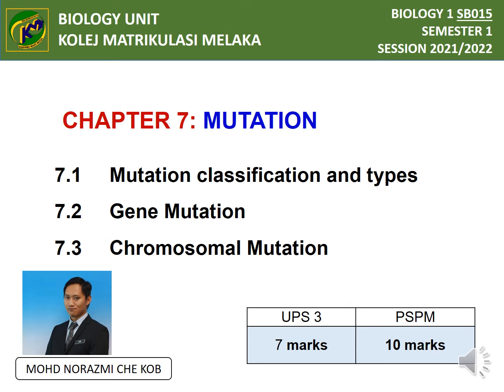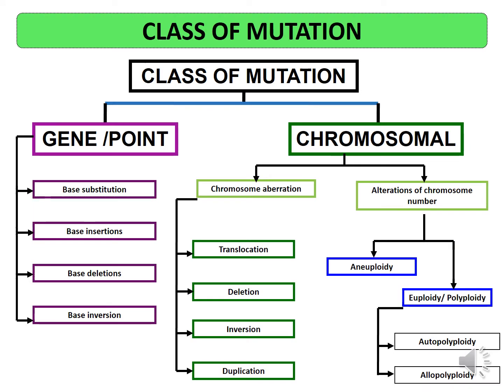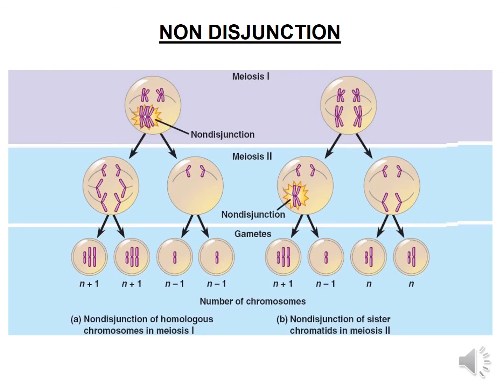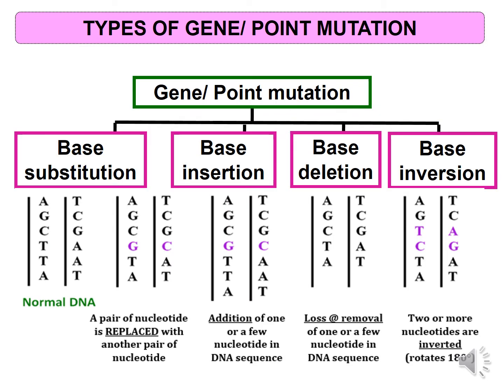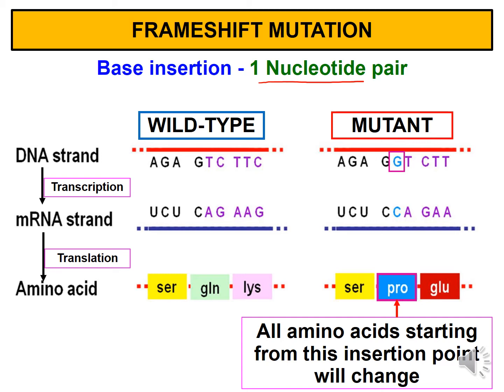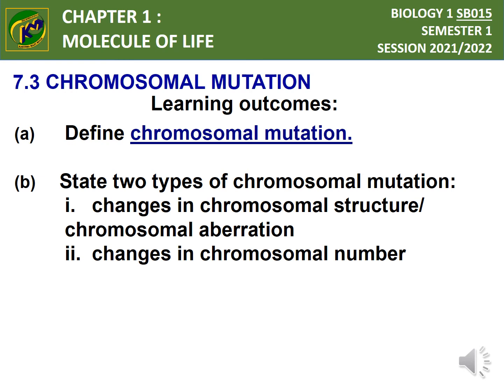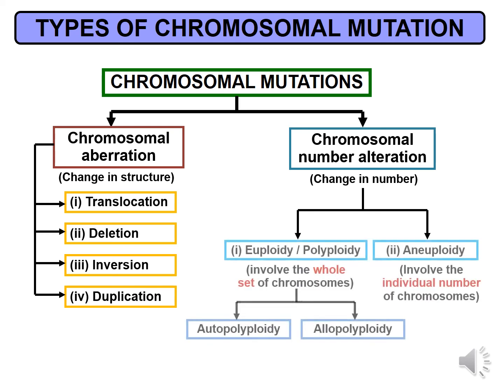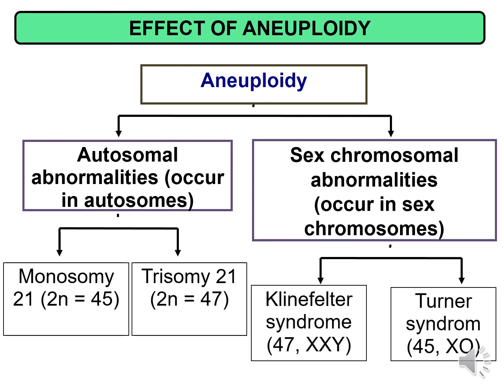7 1 7 3 MUTATION C1 C2 kuliah